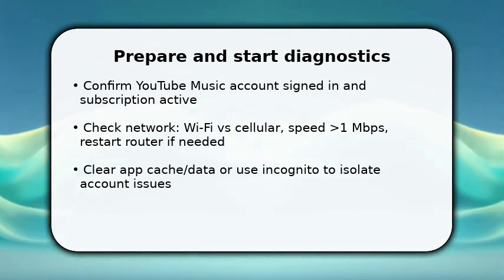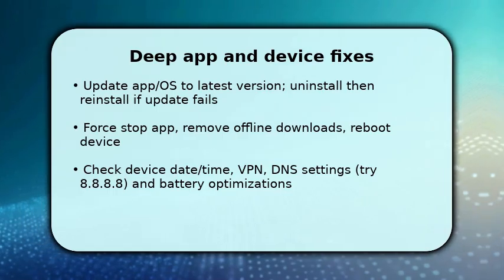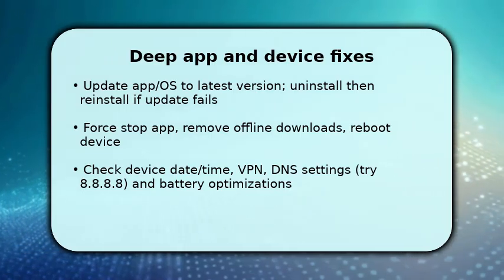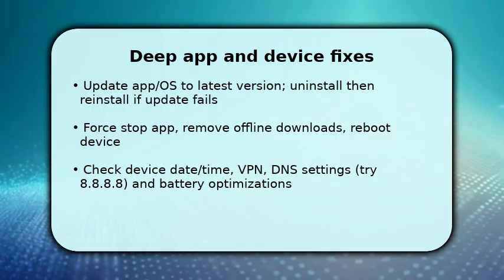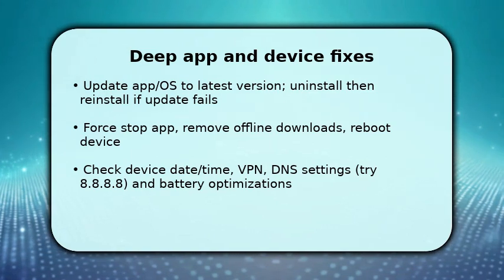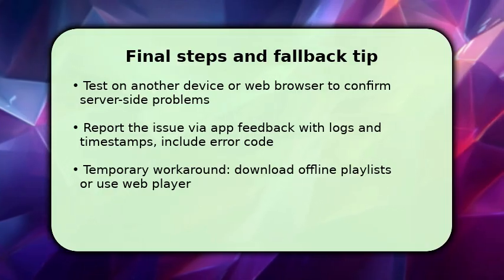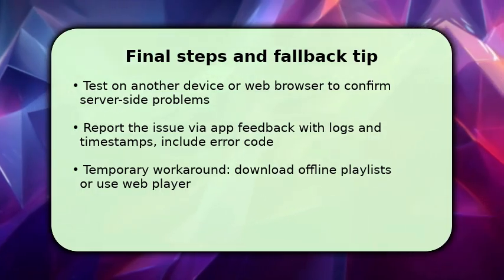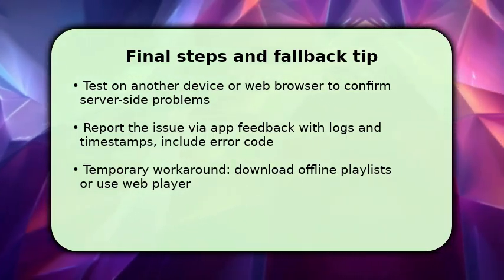How to Fix Youtube Music Server Error - Easy Guide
How to Fix Youtube Music Server Error - Easy Guide | 🔒 Surfshark VPN Deal — Stay private and secure. $1.99/mo + 3 Months Free ▸

Experience the joy of uninterrupted music streaming on YouTube as you learn how to troubleshoot and fix common server errors. This easy guide provides step-bythy solutions, ensuring your favorite tunes play without a hitch.

YouTube Music Server Error, Troubleshooting YouTubes Servers, Fix YouTube Playback Issues, Uninterrupted Streaming Guide, Resolve Video Buffering Problems,